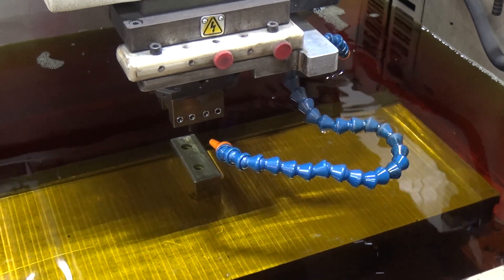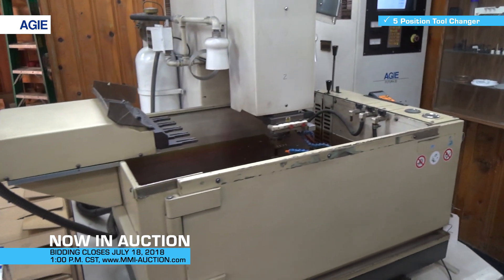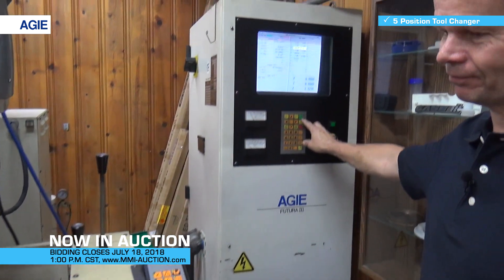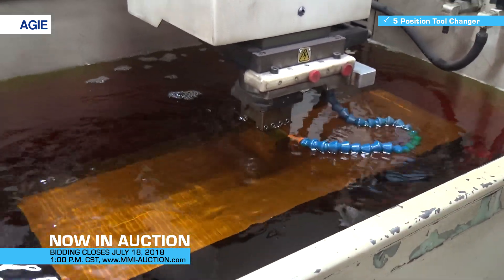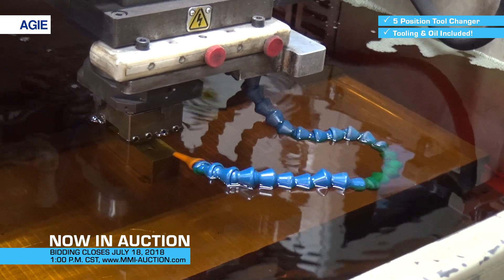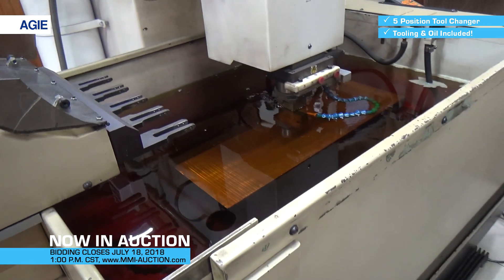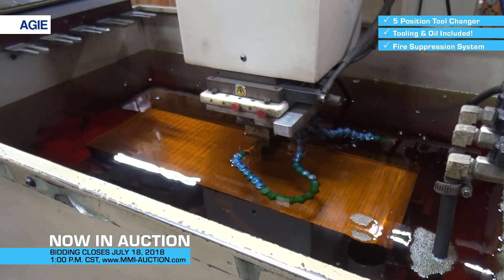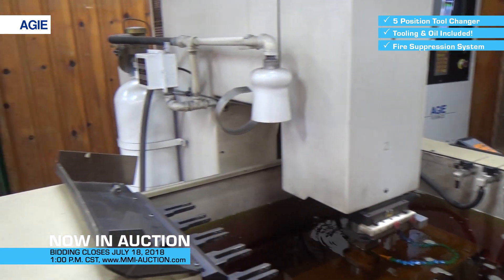For Sale: Agie Elox Mondo 30, Futura III, CNC Die Sinker EDM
In Auction: Agie Elox Mondo 30, Futura III, CNC Die Sinker EDM
50 AMP - High Capitance for Carbide - Used Erowa Tooling -  Located in Illinois